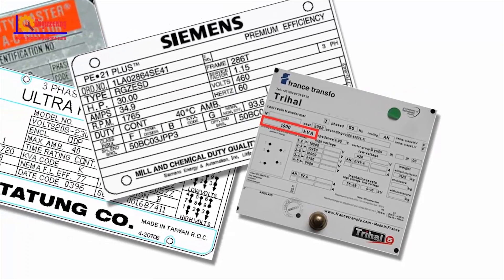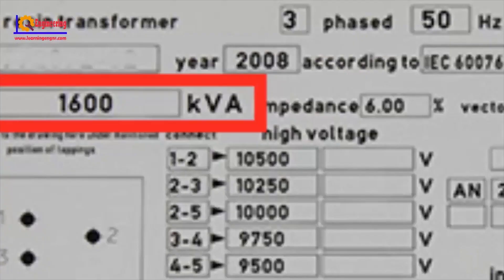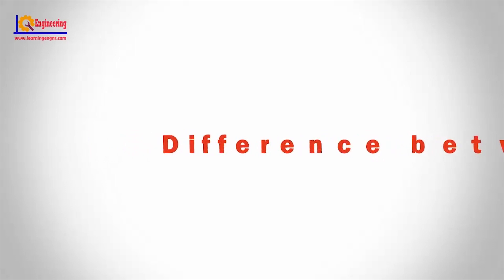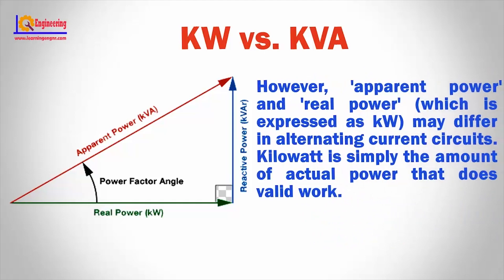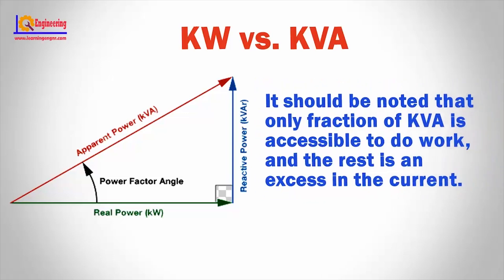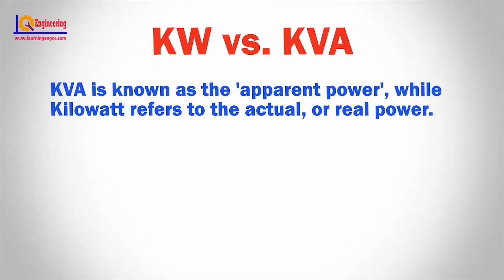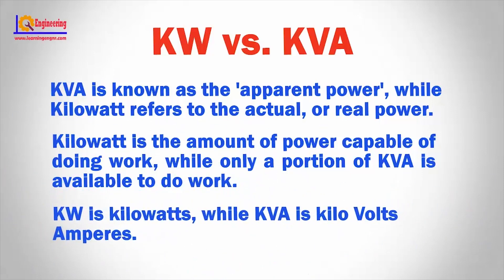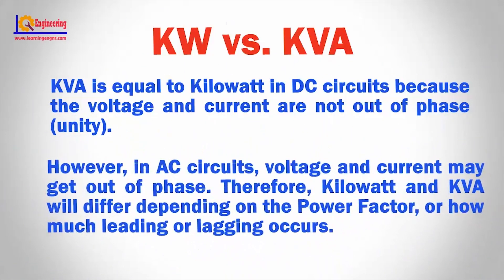KVA vs KW - KVA and KW - Difference between KVA and KW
KVA is known as the ‘apparent power’ of a particular circuit or electrical system. In direct current circuits, KVA is equal to kW, because voltage and current do not get out of phase. However, ‘apparent power’ and ‘real power’ (which is expressed as kW) may differ in alternating current circuits. Kilowatt is simply the amount of actual power that does valid work. It should be noted that only a fraction of KVA is accessible to do work, and the rest is an excess in the current.

If you have any question write in the comment box.